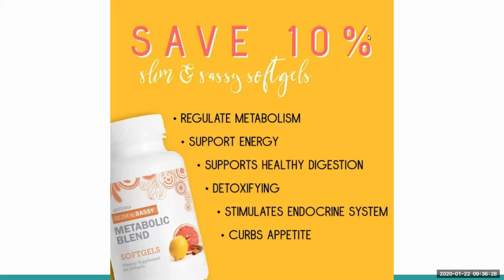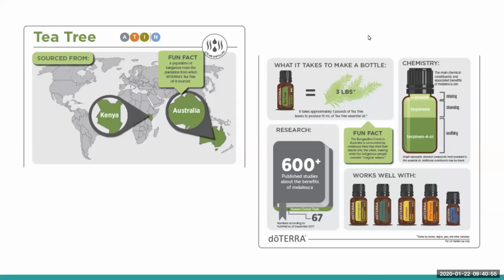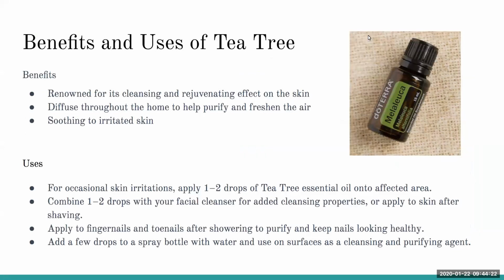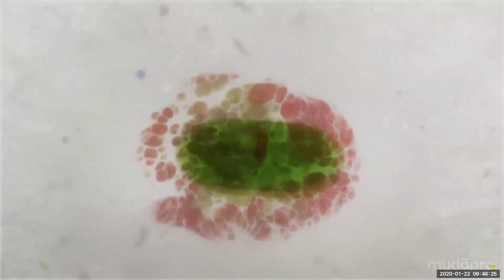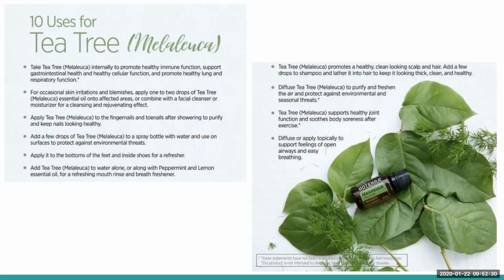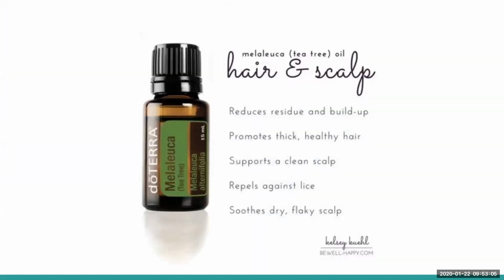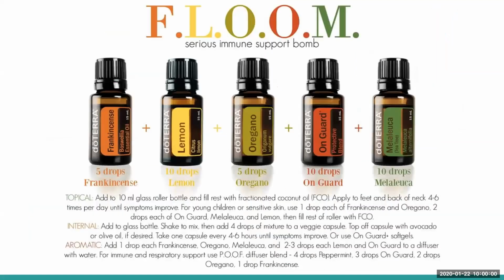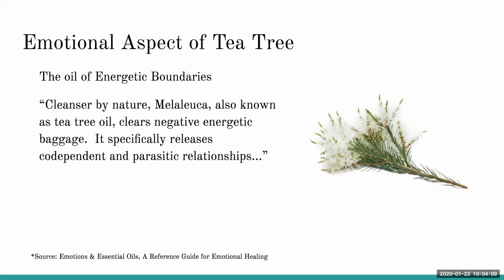Wednesday Webinar - For the Love of Australia: feat. Tea Tree